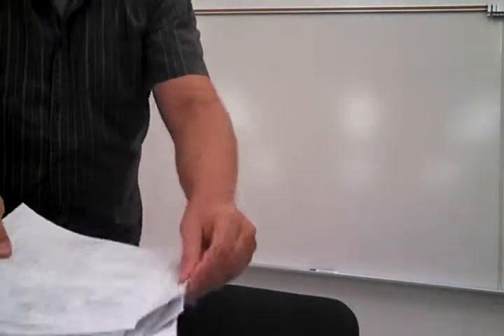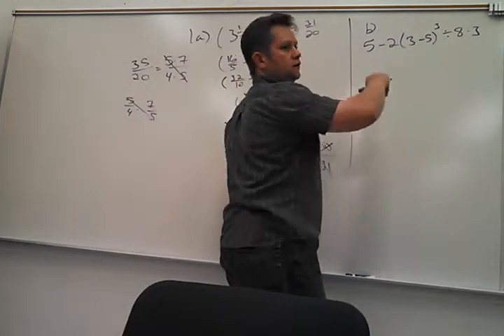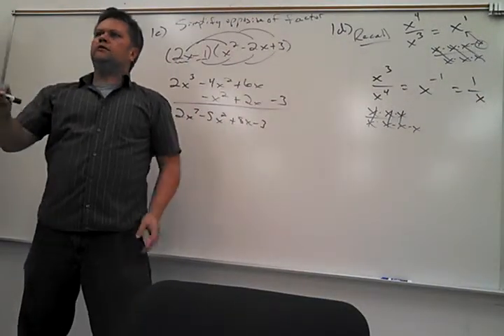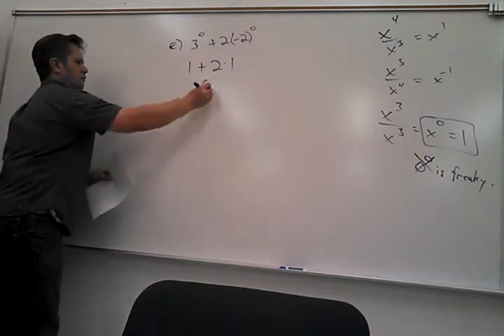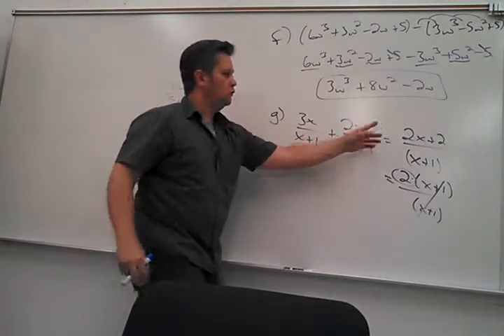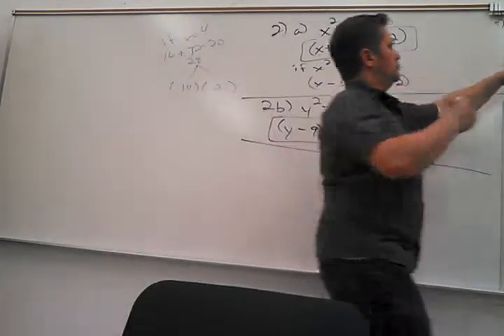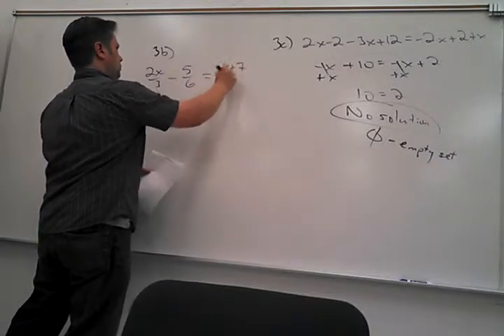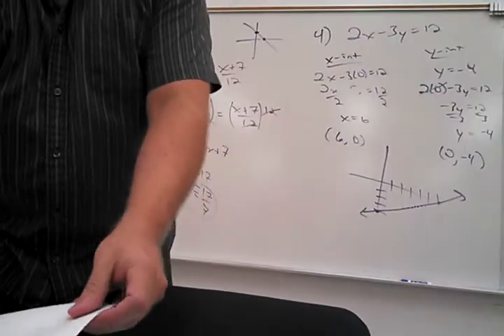Math 103, June 11 Lecture, Part 1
Discussion on the "Warm-ups" handout